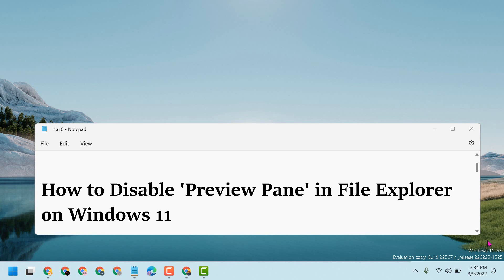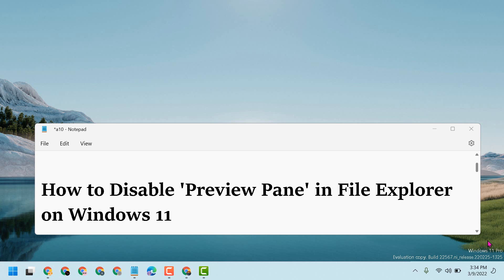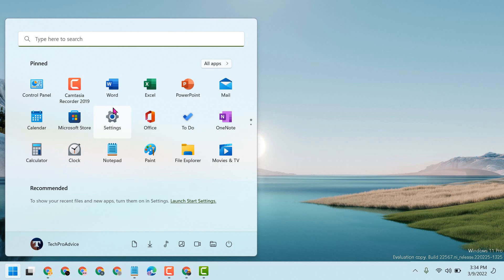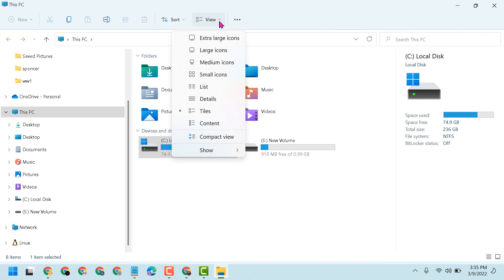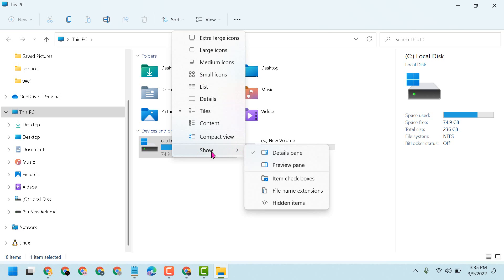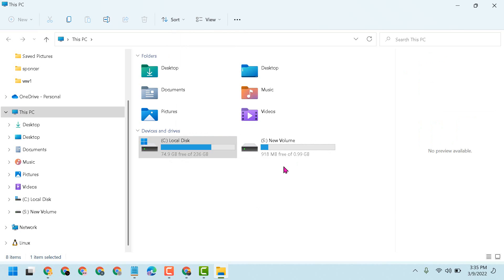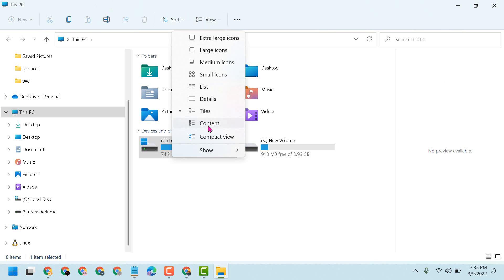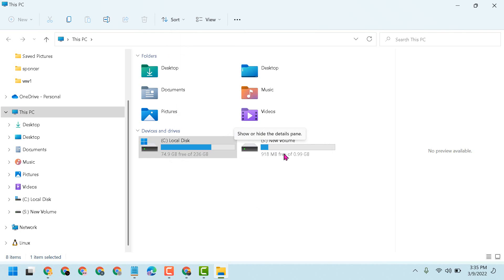How to Disable 'Details Pane' in File Explorer on Windows 11